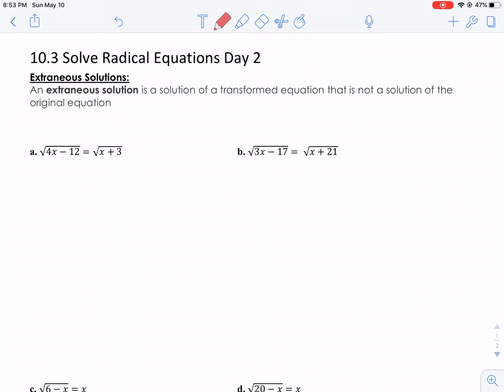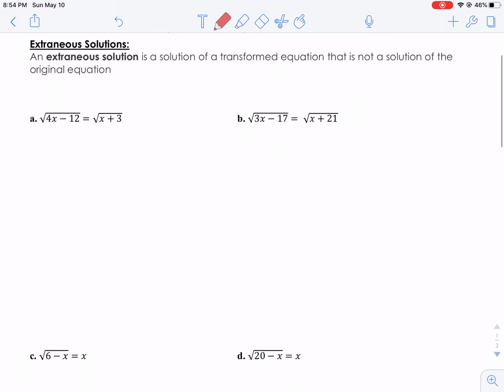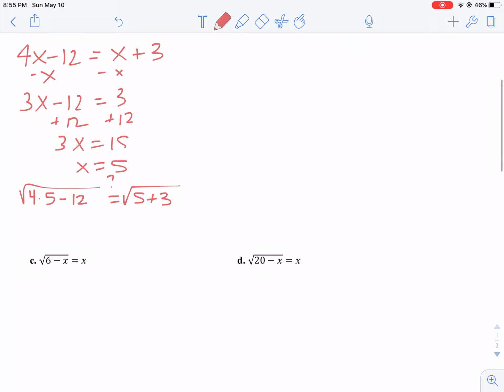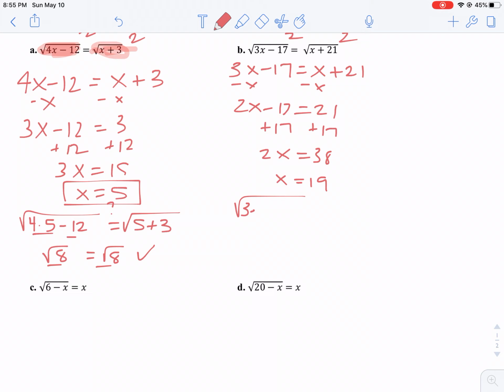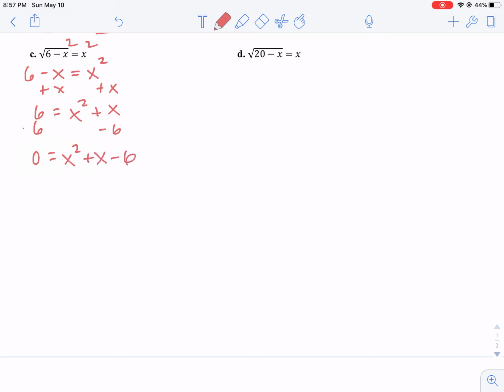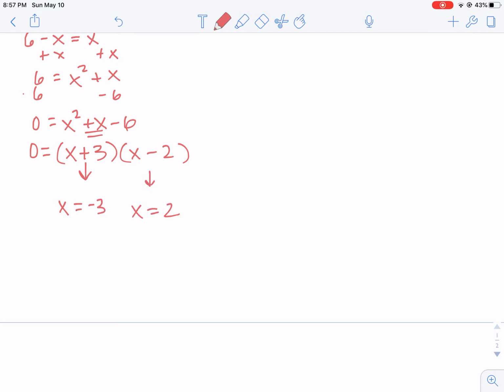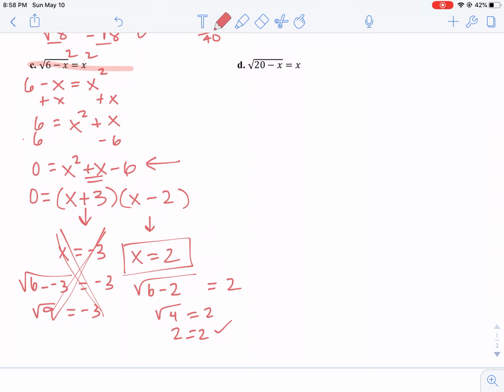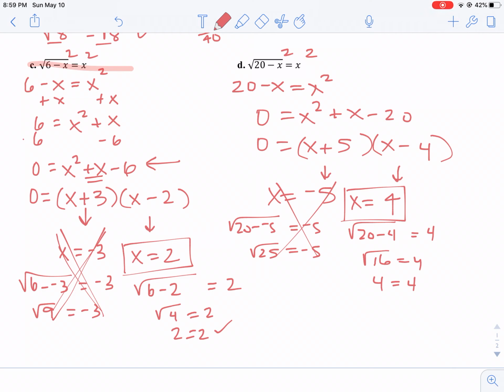10.3 Day 2